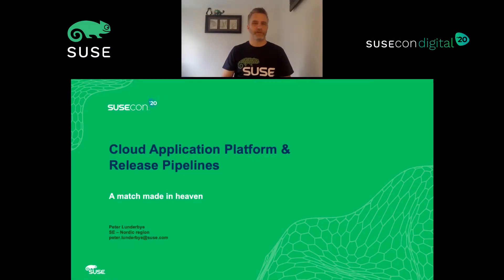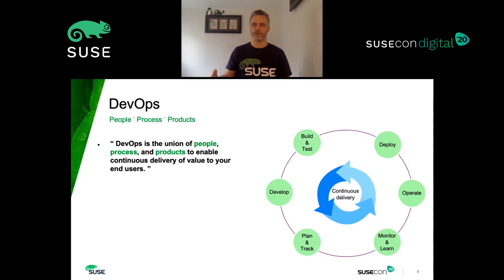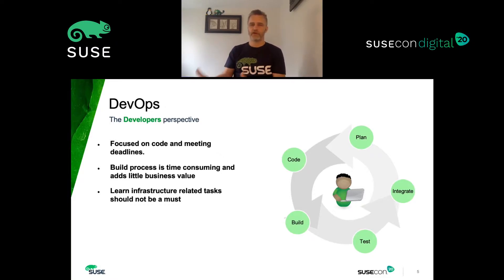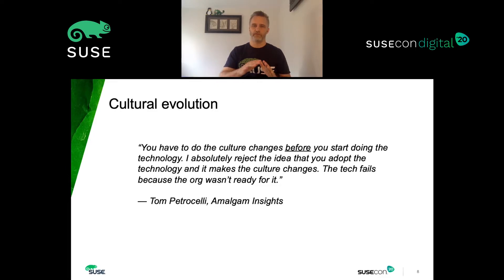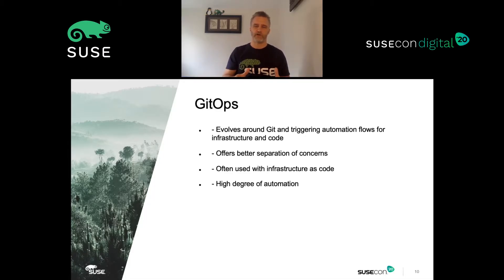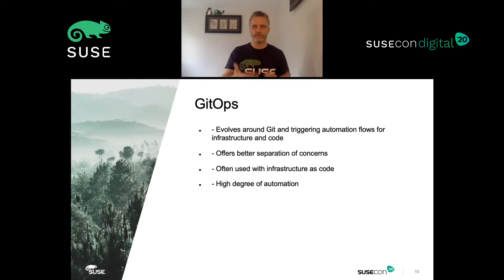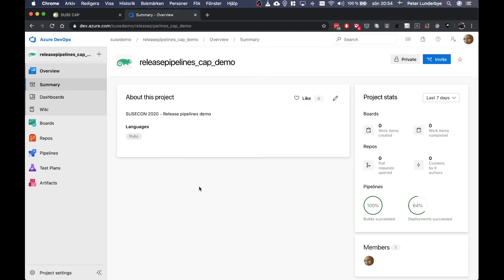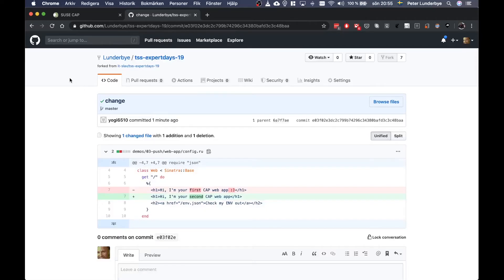DEV-1327: A match made in heaven: SUSE Cloud Application Platform + release pipelines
Modern development teams are delivering features at a rapid pace using modern technologies such as containers, microservices and serverless functions. Having flexible and efficient release pipelines for code and separation of concerns between teams and responsibilities is crucial. This session will show a sample build pipeline using modern tools such as:
- IDE, Visual Studio Code
- Revision Control System, Git
- CI/CD, Azure DevOps pipelines, Jenkins,
- Release/Deploy, and SUSE Cloud Application Platform
Attendees will be given an introduction and understanding to modern software development processes and tools, and leave with resources and links to help them on the next step in their application delivery journey